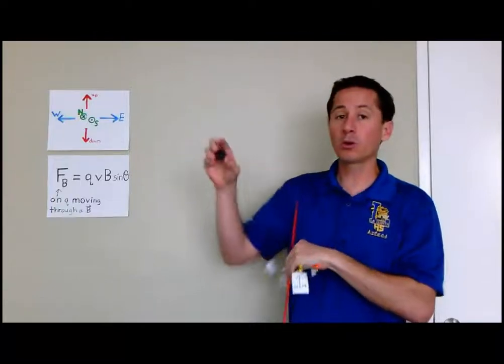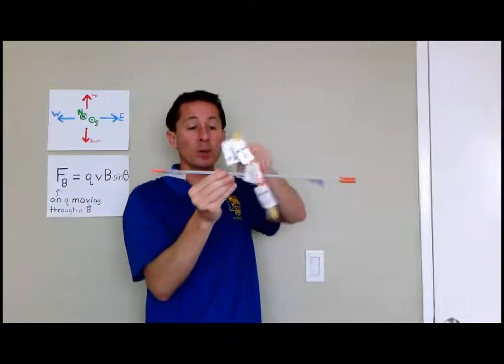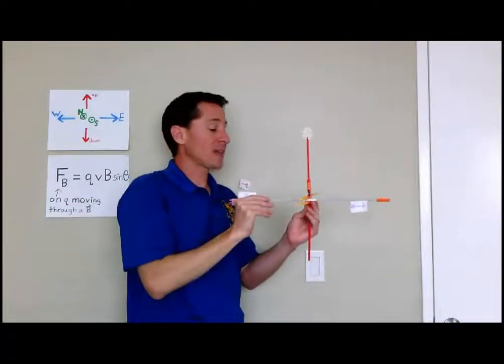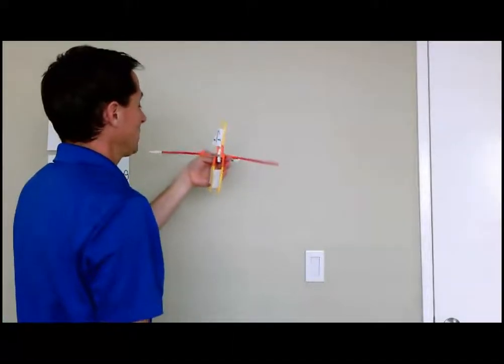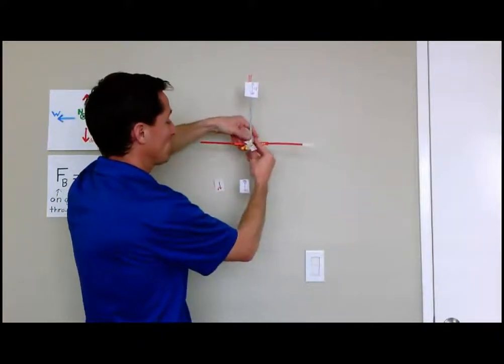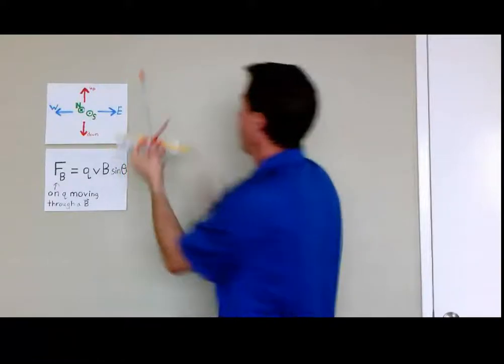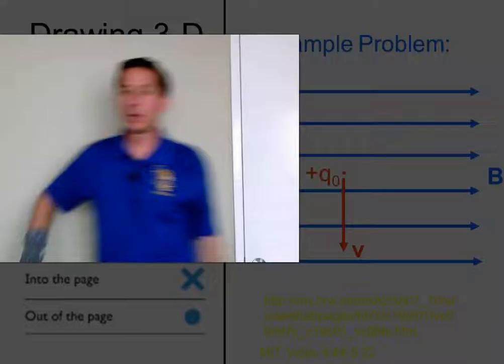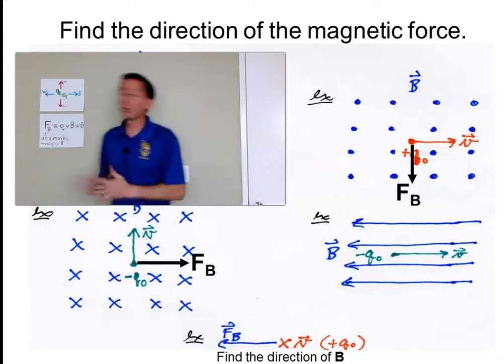Magnetic Force on a Charged Particle Moving through a Magnetic Field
The magnitude (strength, for a force) of the magnetic force on a charged particle moving through a magnetic field is FB = qvB sin (theta), where theta is the angle between the velocity of the charged particle and the magnetic field.  However, the direction of the force is not given by this equation, and it would take a good amount of learning about math to get us an equation that tells us the direction of the force, so there is a "trick" to help us.  Unfortunately, many people find the trick, well, tricky.  But I promise that if you can master the trick it is easier than setting up and solving the math for the direction of the force.